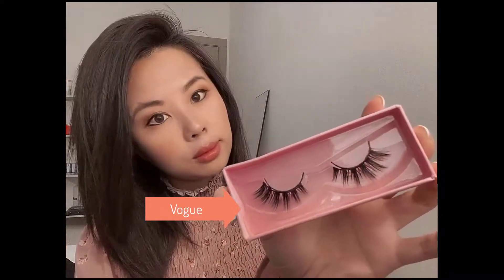Glamnetic Lashes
Testing the Glamnetic Lashes Hype.

products used:

vogue lashes
lavish lashes
magnetic eyeliner
all are part of the "Jumping on a plane" lash kit